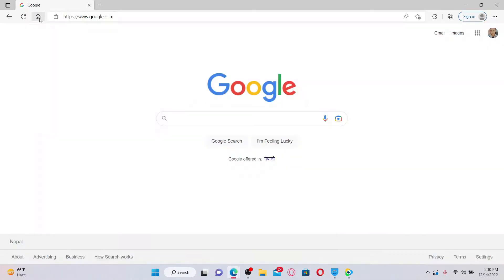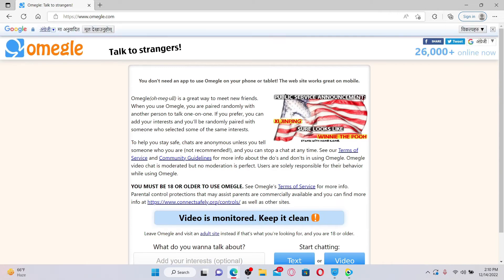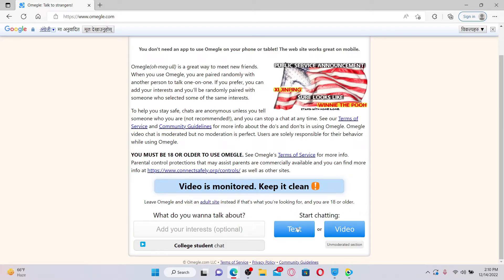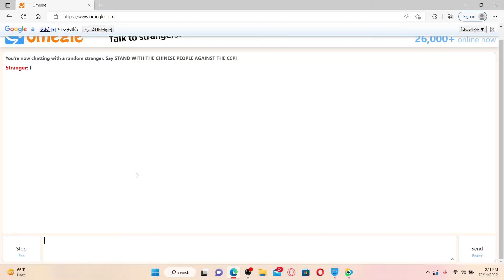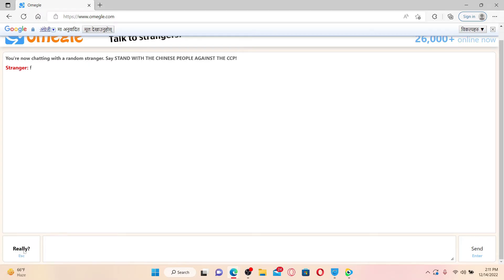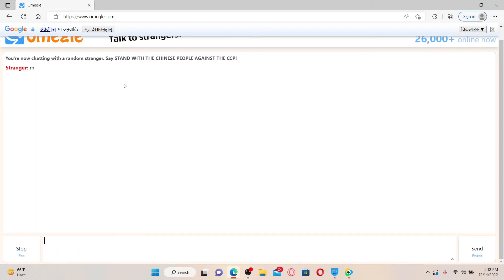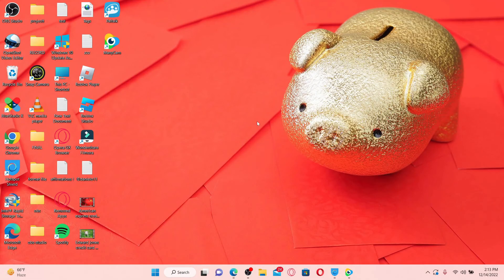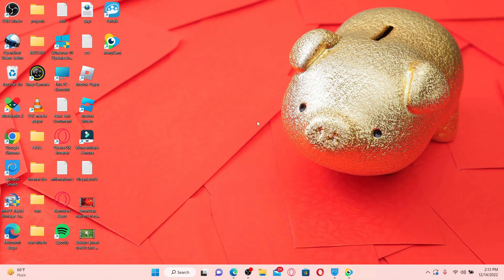How to Skip to Next People on Omegle 2023?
In this video, we will show you how to skip a conversation on Omegle. Omegle is a popular chat website that pairs users together for anonymous conversations. If you're not enjoying the conversation with your current chat partner, you can skip to the next one. We'll walk you through the steps to skip a conversation, including how to do it on the website and mobile app. This video is perfect for those who are new to Omegle or just want to learn a new feature of the chat service. So, be sure to watch this video to learn how to skip on Omegle today!

CHAPTERS
0:00 - Intro
0:23 - How to Skip to Next People on Omegle
1:13 - Outro